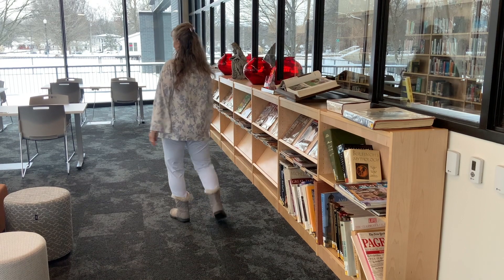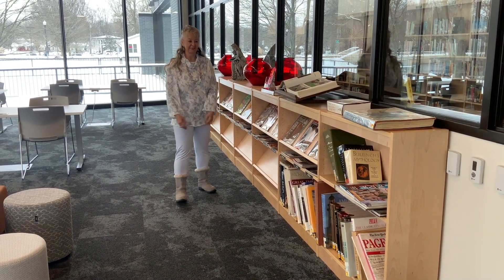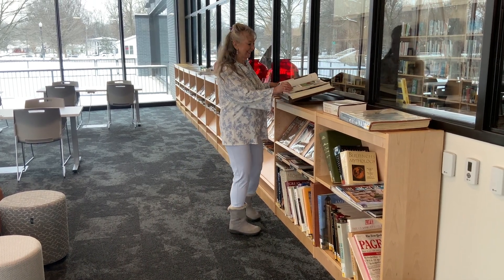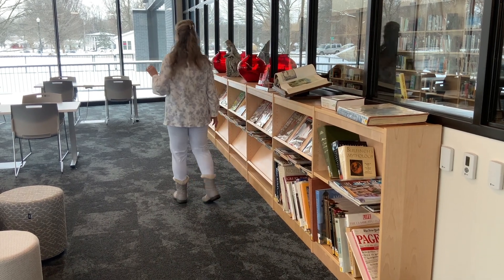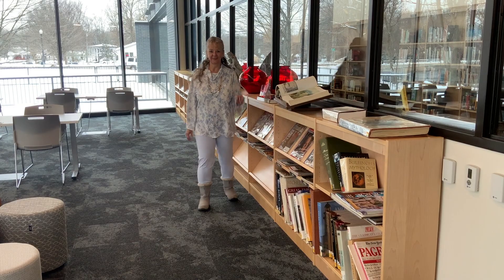Fabricista Makes Revealed 1-4-22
Welcome to our first FabricMart Fabricista makes for 2022! Here in Michigan we have already had a cold start to our year.
Dory made her jersey knit top out of V9330.   It was a very easy pattern to make and has cute details in the sleeves, darts both on front and back side. She made her polyester, lycra 4-way stretch knit leggings using New Look 6529, also very easy to make.  This fabric was the best for leggings! Wonderful and classic!
Dee's double brushed knit was used to make a top from S1073, a skirt from M8061, and a scarf from New Look 6632.
to find some wonderful knit fabrics!
We mention the free Yuka - Food & Cosmetic scanner app.  We love it to find what's healthy in food and cosmetics.
Thumbnail was made using canva.